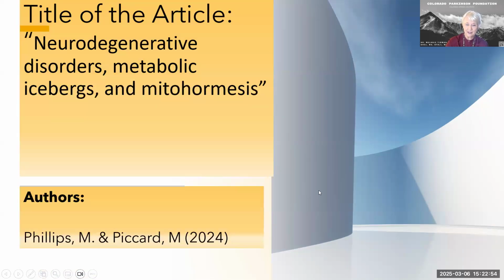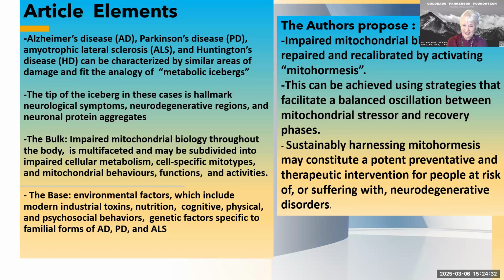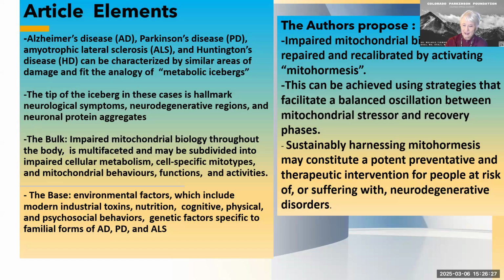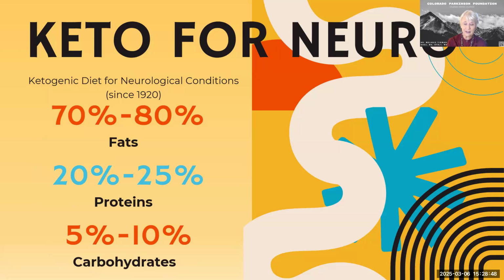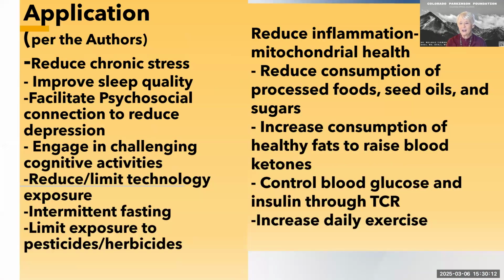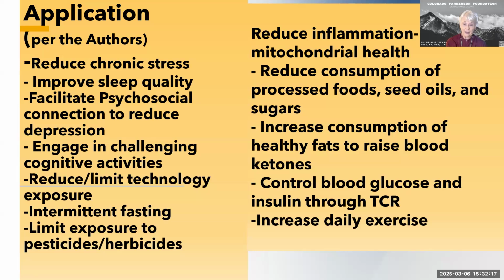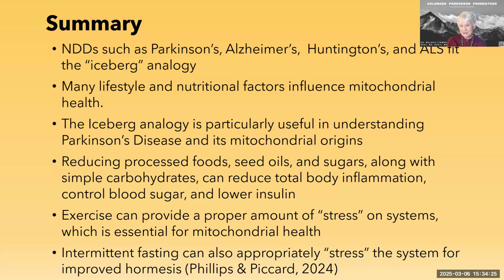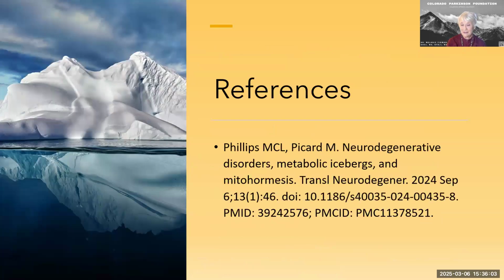Metabolic Icebergs and Mitochondria!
Have you ever thought "This is Just the Tip of the Iceberg? with Parkinson's Symptoms? This talk reviews the theory of mitohormesis and Neurodegenerative Diseases like Parkinson's Disease, Alzheimer's, Huntington's and ALS using an Iceberg analogy to define some of the root causes that are under investigation in research today. . Practical applications will also be provided.